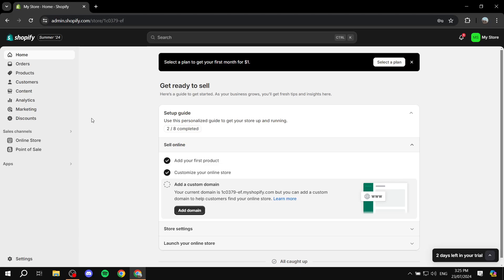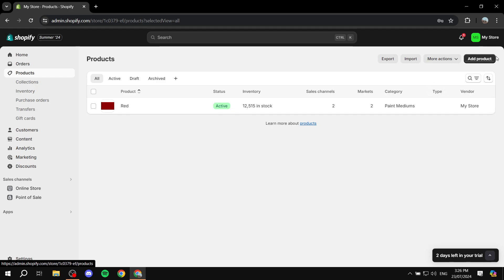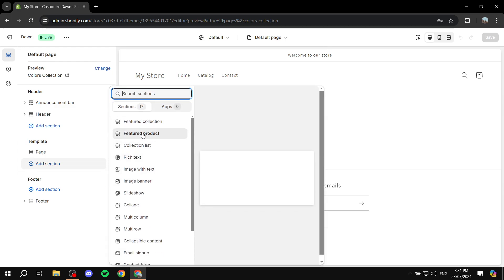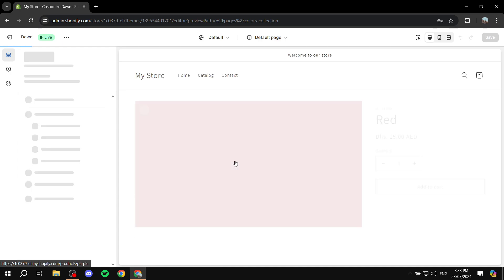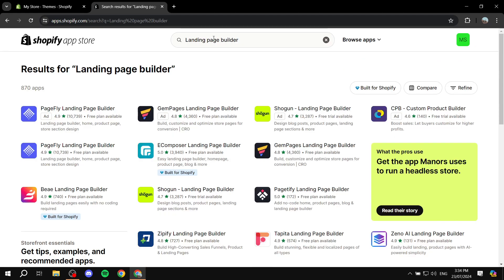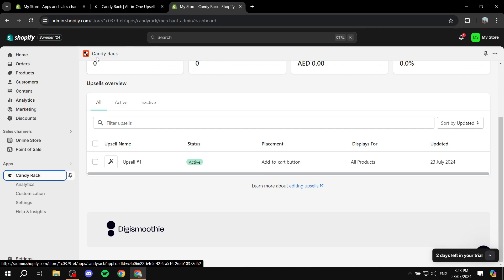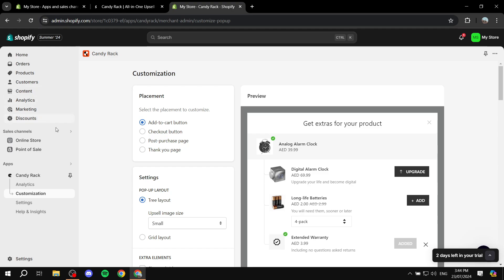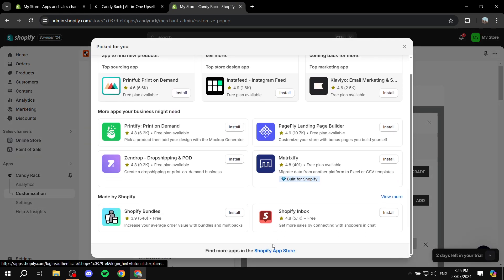How to Create Sales Funnel on Shopify | Full Tutorial 2025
If you are looking for a video about How to Create Sales Funnel on Shopify, here it is!